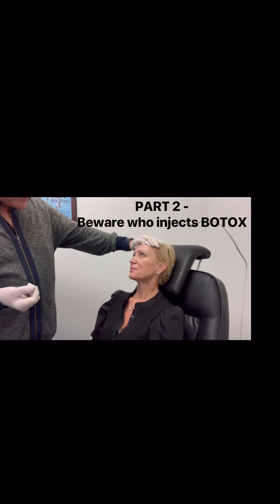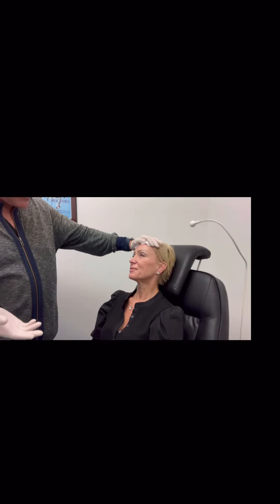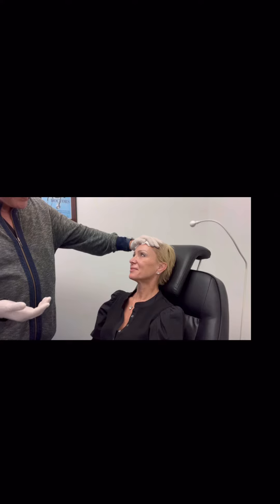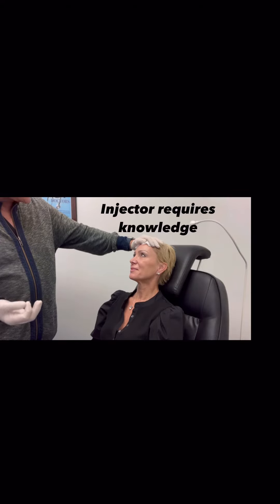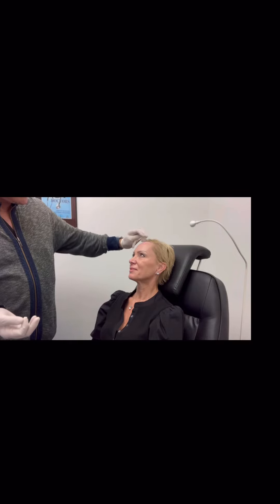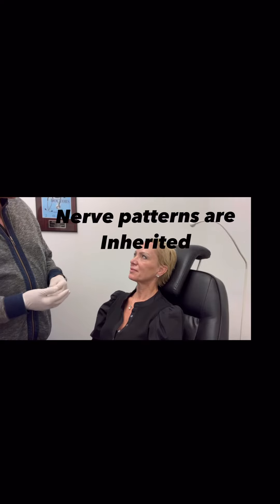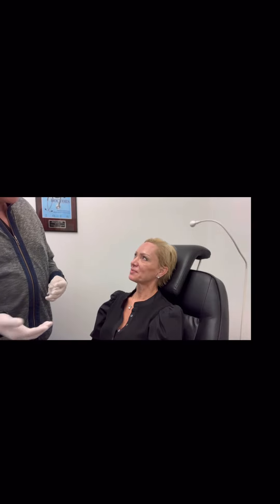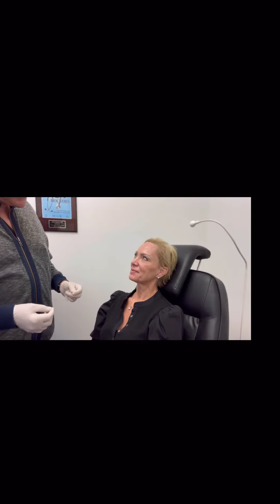BOTOX and FILLERS-Part 2 What you need to know, AVOID UNWANTED RESULTS@BrendaBeeJackson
Not all injectors are equal!  Our face loses volume, clumps up, and shifts downward, so features that were formerly round may sink, and skin that was smooth and tight gets loose and sags. What are the options? Age gracefully, inject Botox and Fillers or Surgery. Whatever you are considering bringing about a refreshed look, it's crucial to approach it mindfully and with awareness. What to look for in a professional and how to make wise choices when considering Botox and Filler.
For full video check out:
WHAT TO KNOW FOR A NATURAL GLOW: Creating Facial Harmony with BOTOX and FILLERS (The right way)

Dr E. Fred Aguilar is an Aesthetic Plastic Surgeon, Board Certified